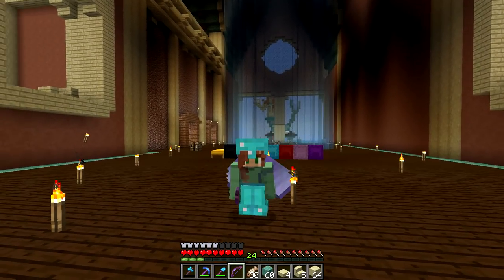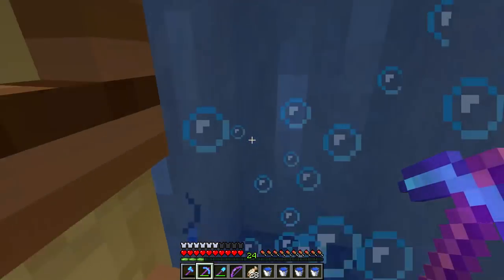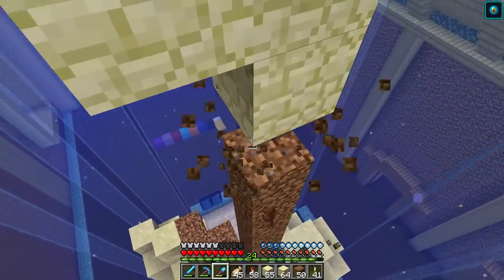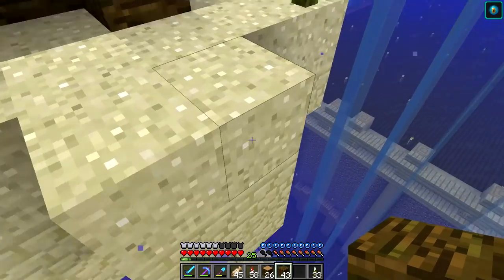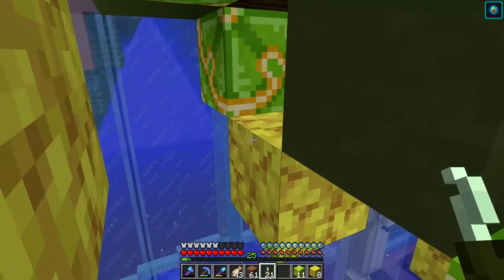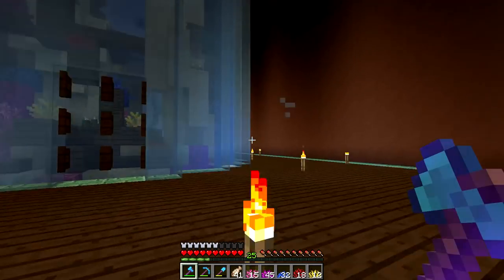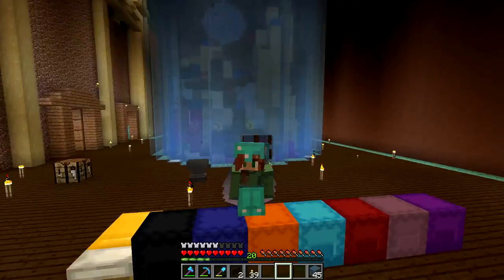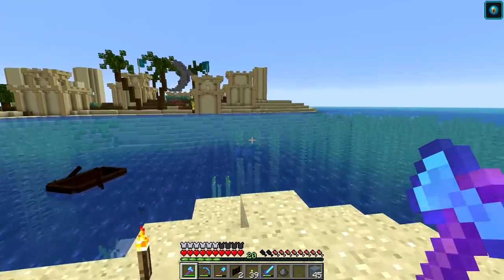Epic Aquarium Interior | Vanilla Minecraft 1.13 Let's Build [Episode 37]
In this episode I work on our large palace aquarium, centered in our grande hall! If you can't tell, I sort of LOVE placing coral and seeing happy fish!

Optifine 1.13.2